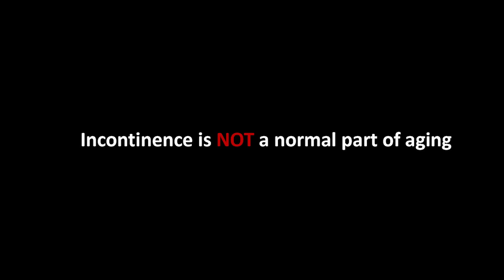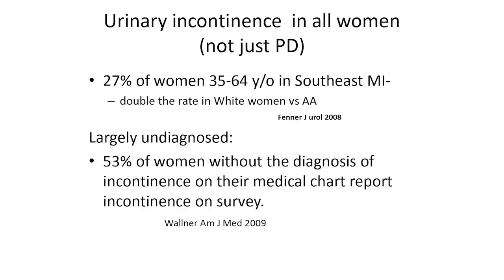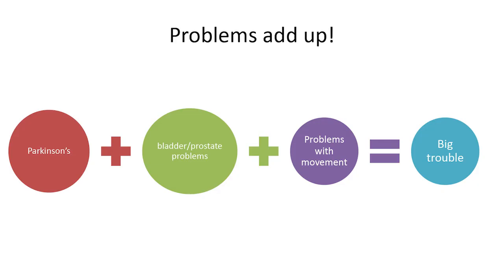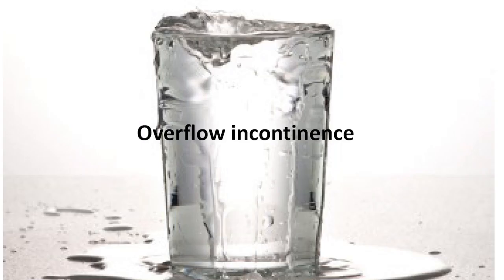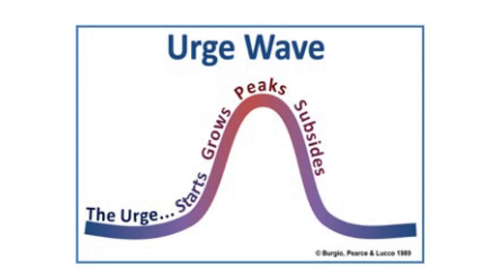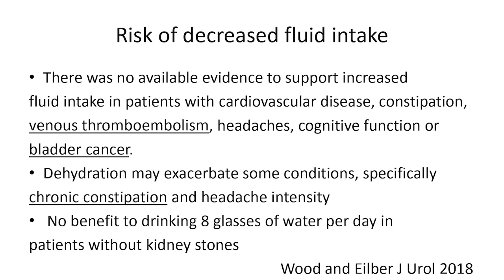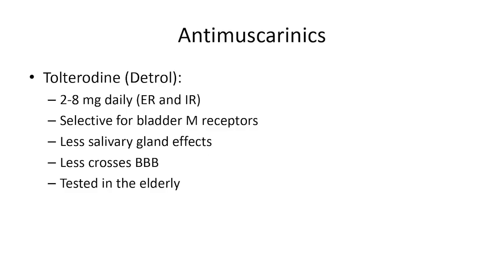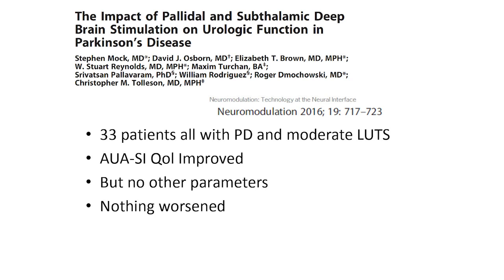Parkinson’s Disease & You: PARKINSON’S DISEASE AND THE BLADDER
Anne P. Cameron, MD, FRCSC, FPMRS describes the anatomy of the lower urinary tract, causes of abnormal urination and the impact of Parkinson Disease.  Several interventions available for managing bladder problems and incontinence are discussed.

Learn more about Parkinson’s Disease care at University of Michigan Health